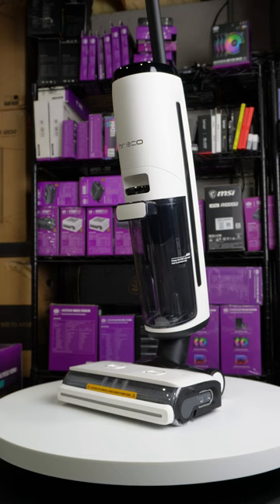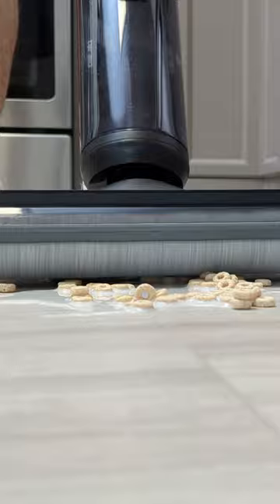Tineco Floor ONE S6 vs S7: Cordless Vacuum Comparison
Discover the distinctions between the Tineco Floor ONE S6 and S7 in this comprehensive comparison video. Find out which all-in-one cordless vacuum and mop is the ideal choice for your cleaning needs!

Tineco Floor ONE S6 Cordless Wet Dry Vacuum Floor Cleaner Washer Mop All-in-One for Hard Floors, LED Display, Long Runtime, Dual-Sided Edge Cleaning, Self-Cleaning

Tineco FLOOR ONE S7 Steam Cordless Wet Dry Vacuum Steam Mop All-in-One, Floor Washer for Sticky Mess Clean Up on Hard Floors with Digital Display, Self-Cleaning, Edge Cleaning, Safe for Kids & Pets